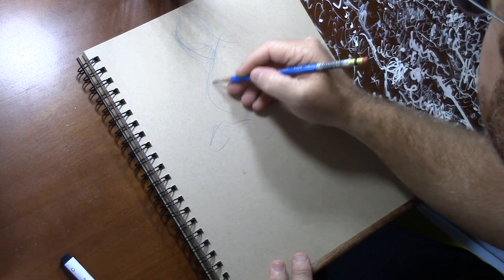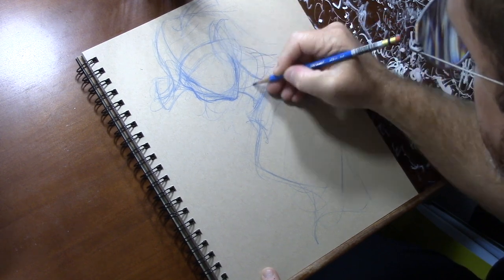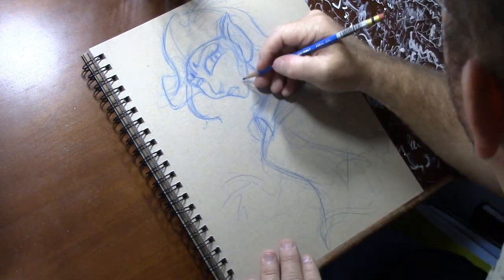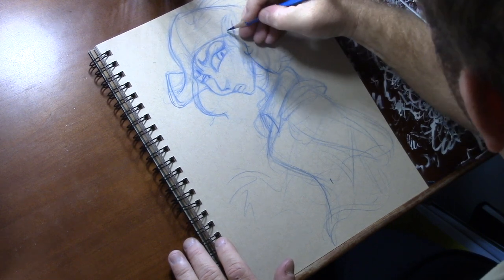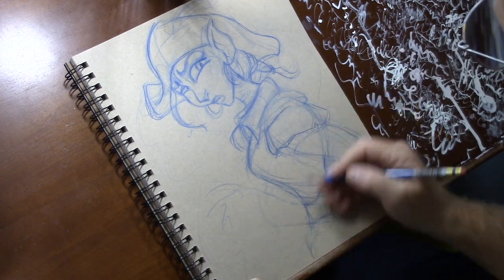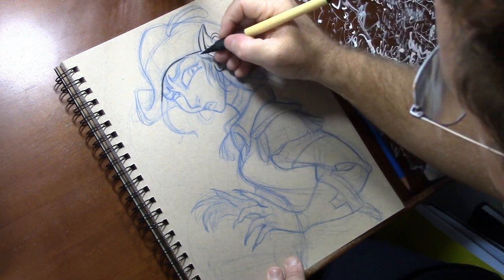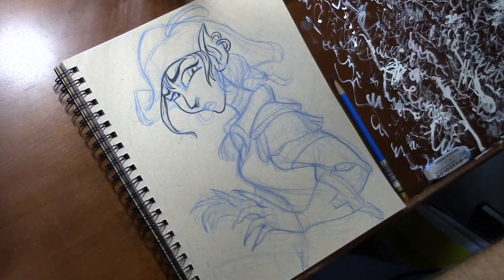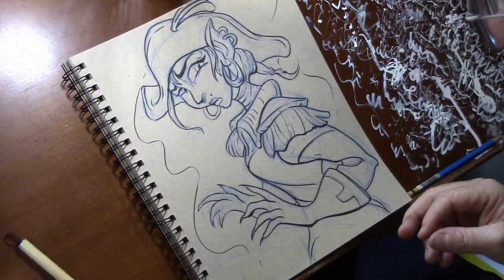Drawing a character from Treasure Planet